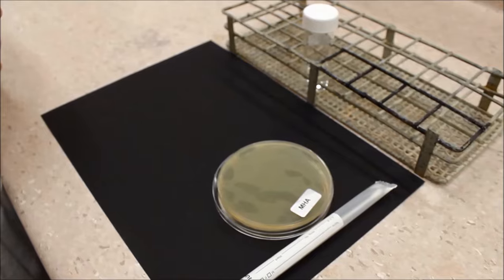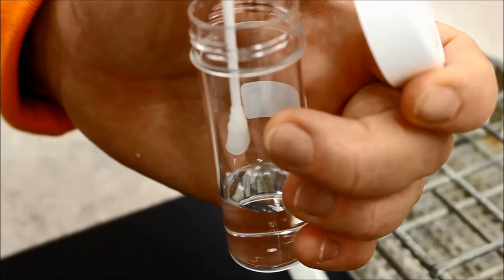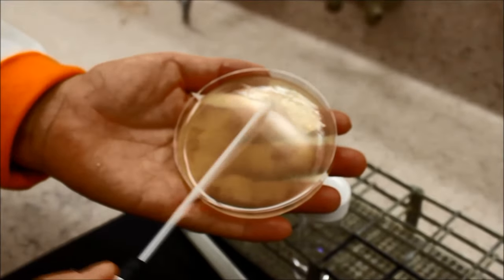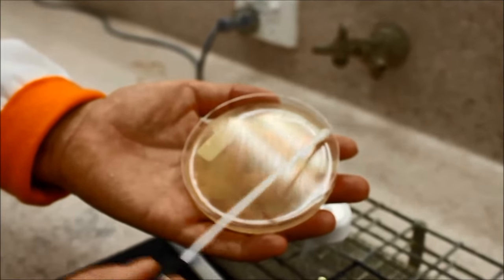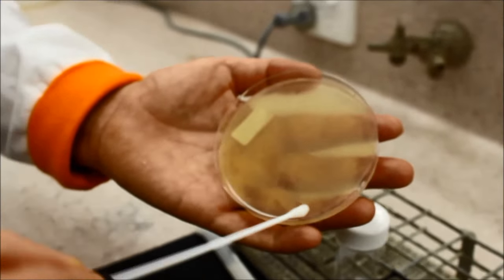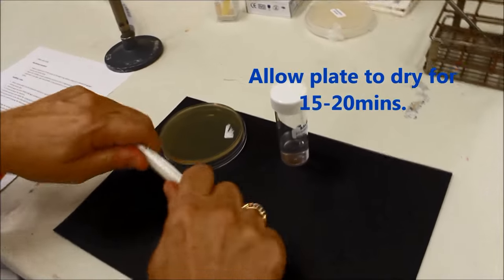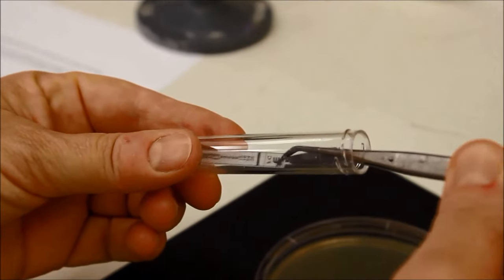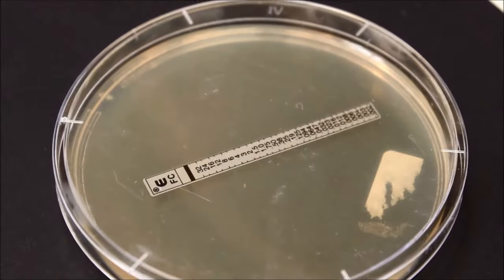Swabbing a plate and applying an Etest